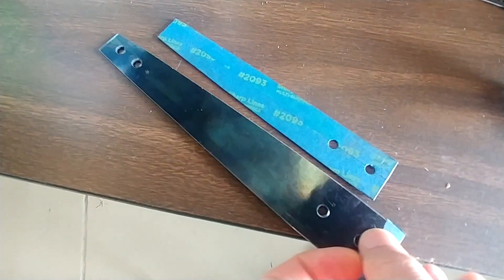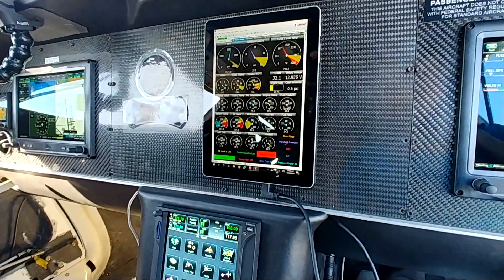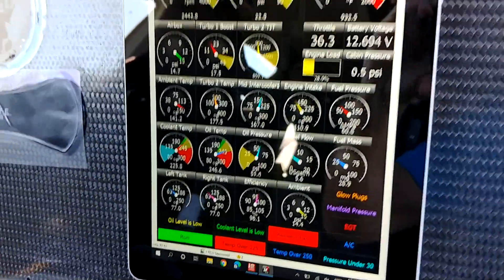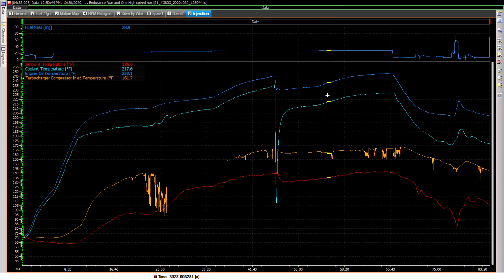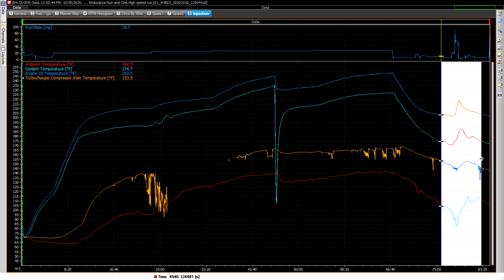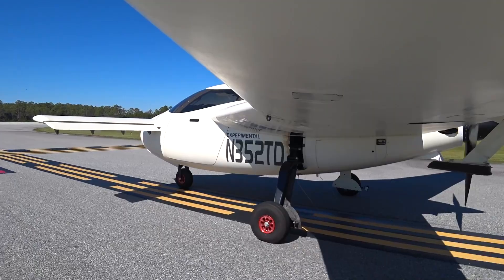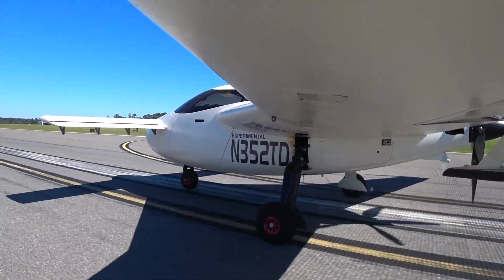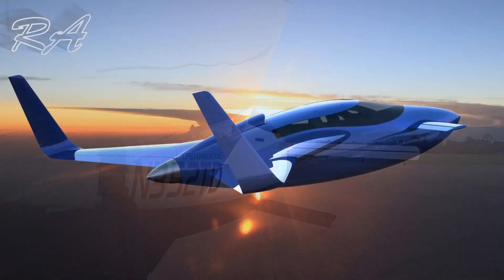Finding Equilibrium - Building the Raptor Prototype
While I wait for the new tanks to be completed I'm doing another ramp test to see what power the engine can sustain on the ramp without overheating.